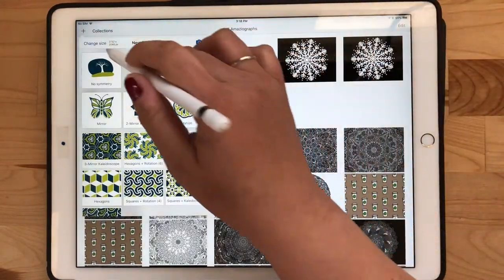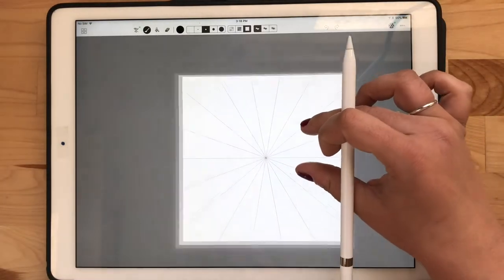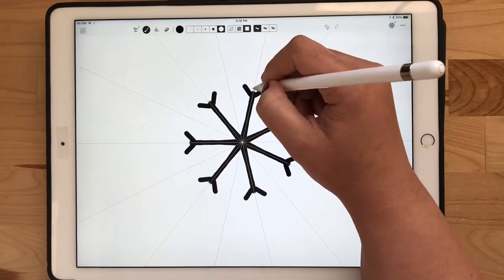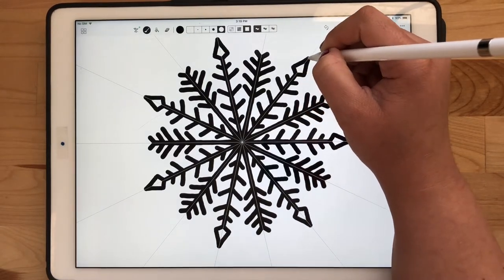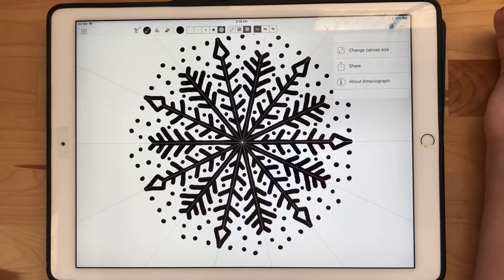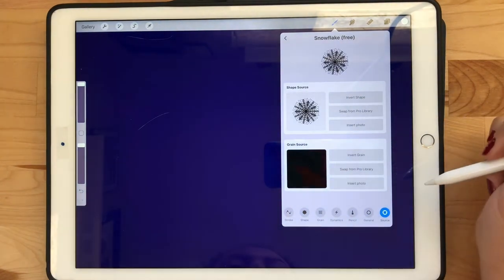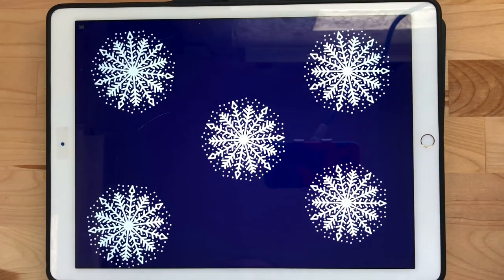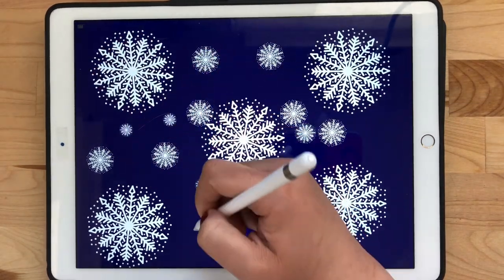PROCREATE TUTORIAL - How to make a snowflake stamp brush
This quick tutorial shows you how to make a snowflake stamp brush for the Procreate app. You will also need the Amaziograph app or another app that does automatic symmetry.

In this tutorial, you will create the snowflake shape in Amaziograph, then import it into Procreate to be used as a stamp brush.

I'm creating mine on a 12.9" iPad Pro with the Apple Pencil.